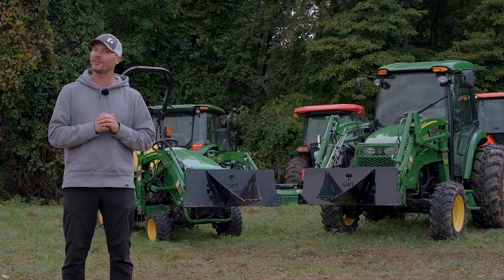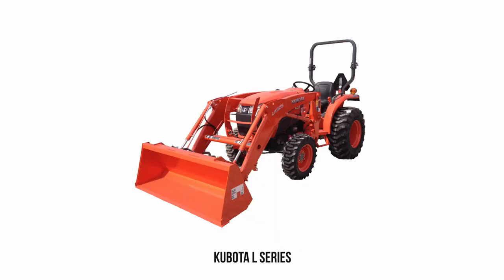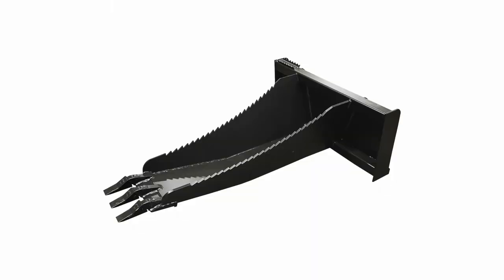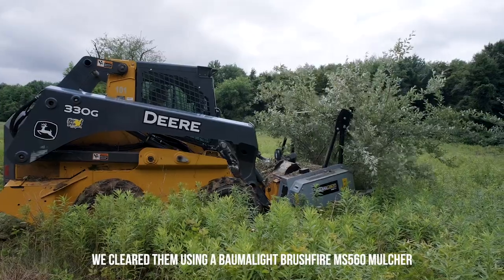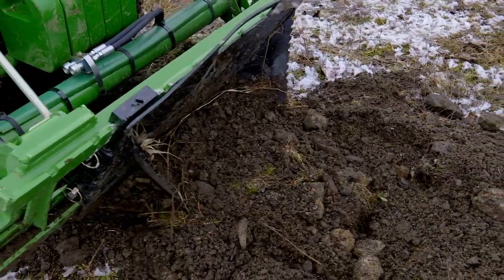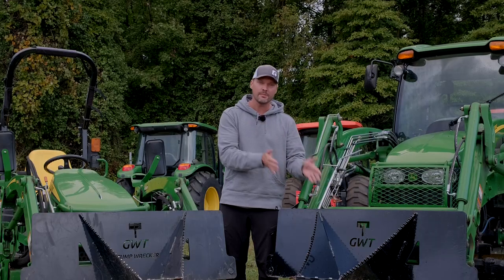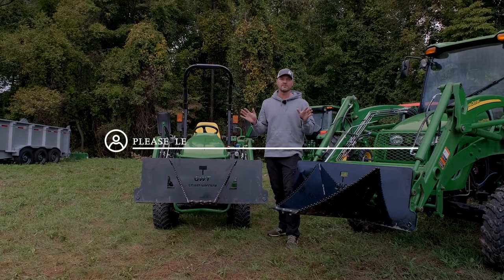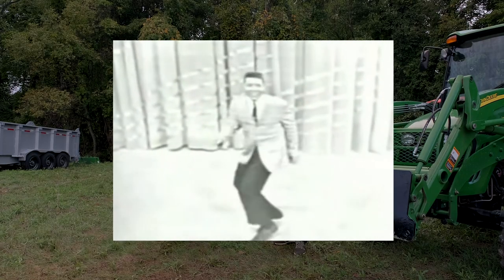UNLIMITED POTENTIAL! 🤩 PUT THIS SHOVEL IN YOUR SHED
If you've been following our channel you probably know we manufacture a stump bucket specifically for smaller compact and subcompact tractors. We call it the GWT Stump Wrecker, and it keeps proving versatile for us. But it's proving versatile for our customers too! And that's what we love to see. Today we cover the tasks you and we have been conquering with this small, mighty attachment as well as introduce it's big brother (coming soon). On top of that, we're choosing one lucky viewer to win his or her own Stump Wrecker. Details to win are in the video.